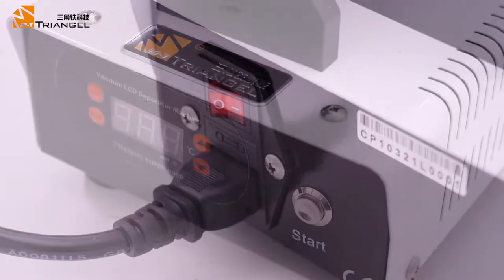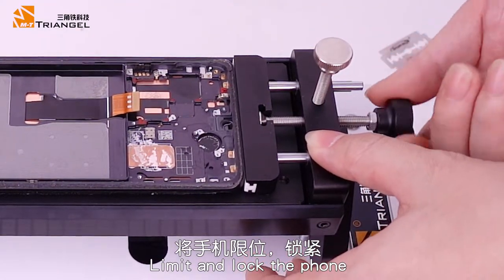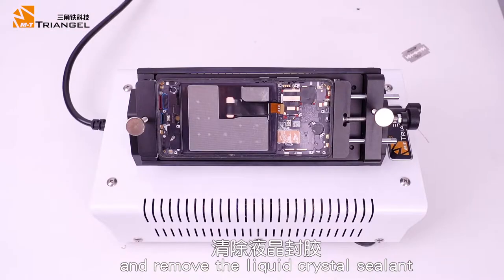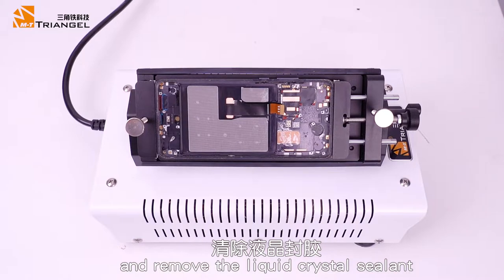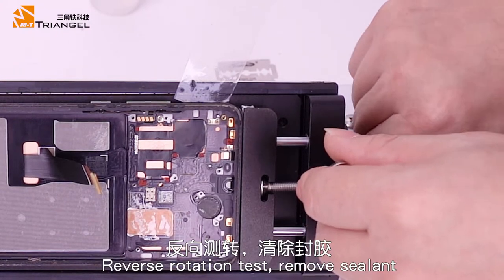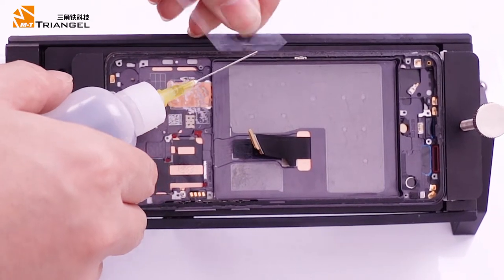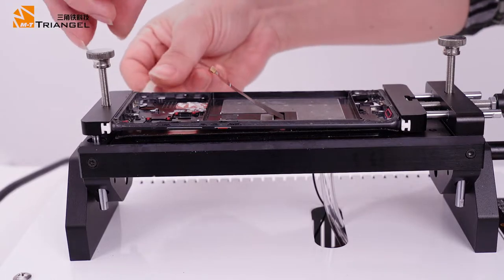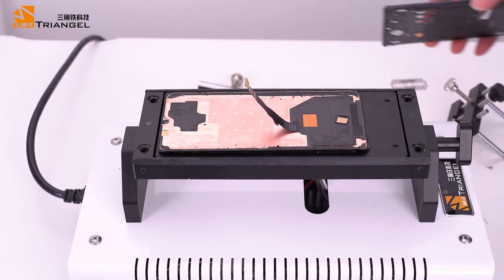CP-103 Screen Separator, Best Edge Separator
CP-103 LCD separator, it is full of material and surface oxidation polishing process,  can be used for Edge screen and flat LCD, especially for curved screen separation and optimization, is a cost-effective cell phone repair tools